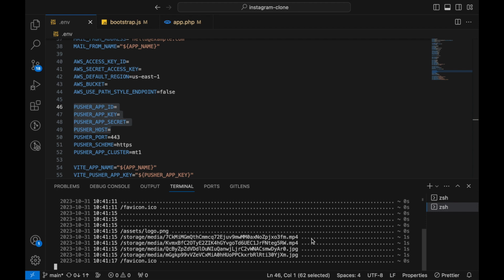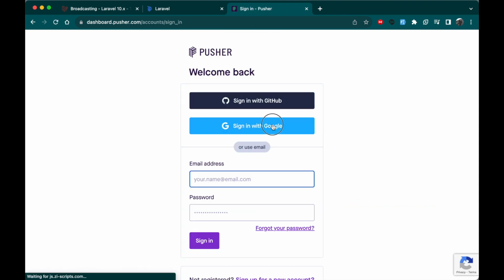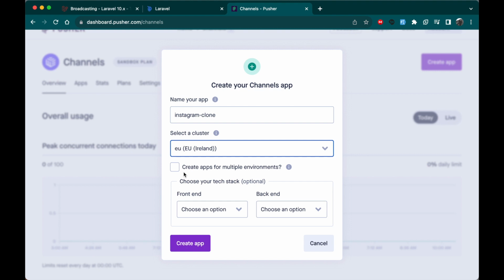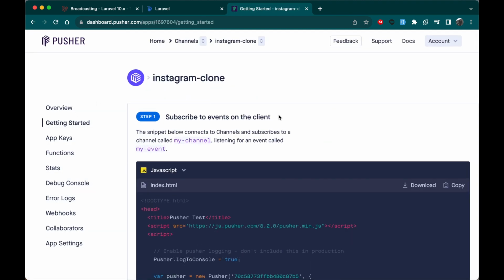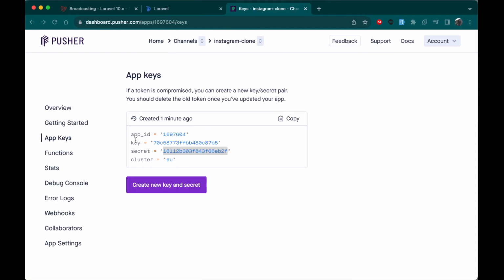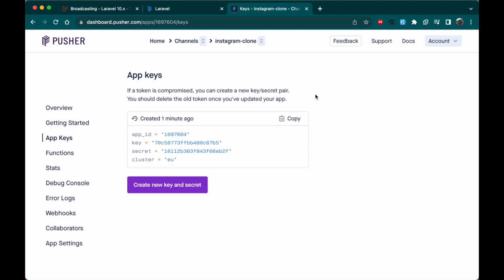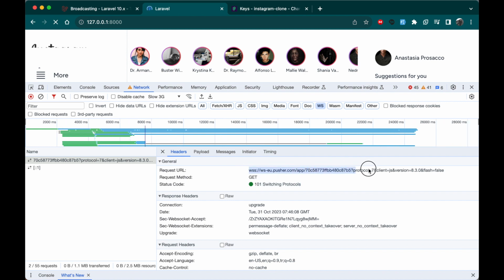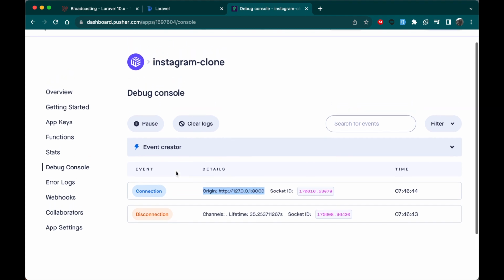57 Create pusher account (Mastering Laravel: Build Instagram Clone with Livewire)